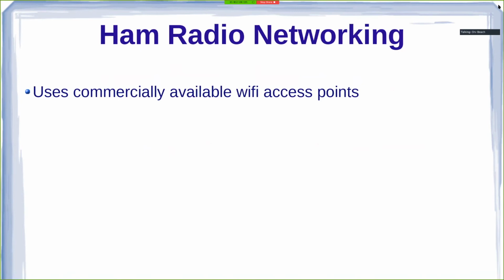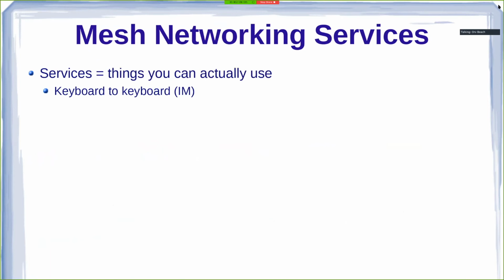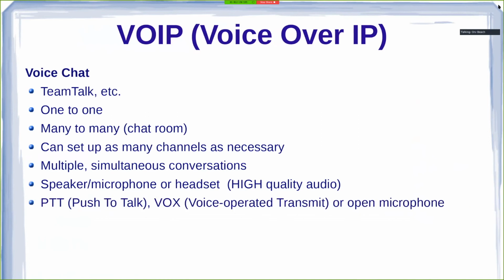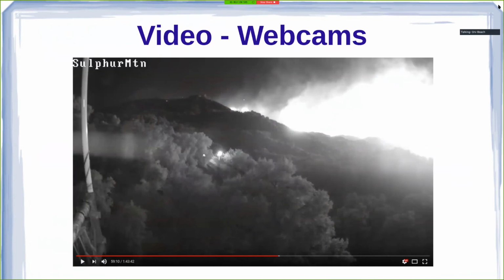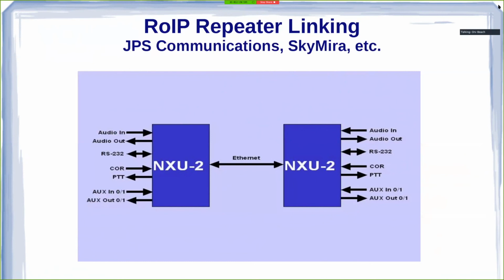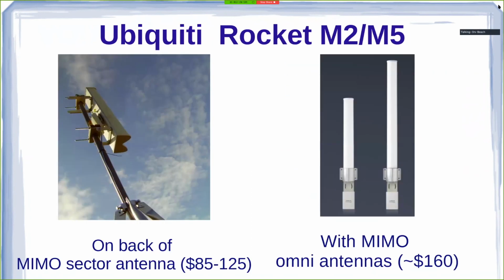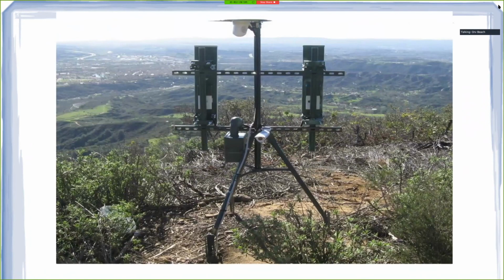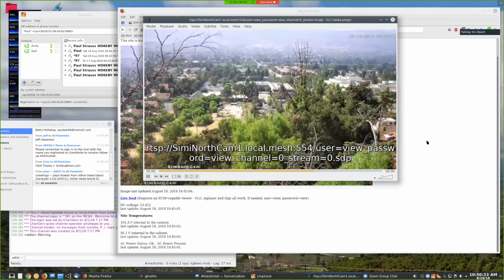2018-08-18 Trk2 Seg1 Beach_Orv VTC29 APCUG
On August 18, 2018, Orv Beach delivered a presentation on "Linux and the Ham Radio "Internet"" in Track 2-Segment 1 of the Virtual Technical Conference 29 of APCUG.